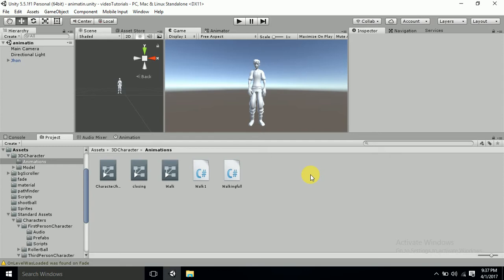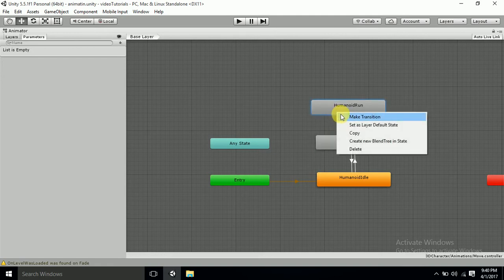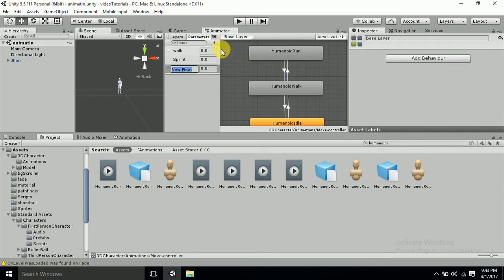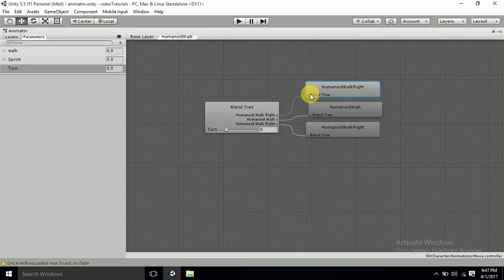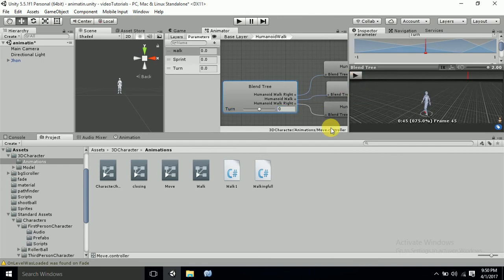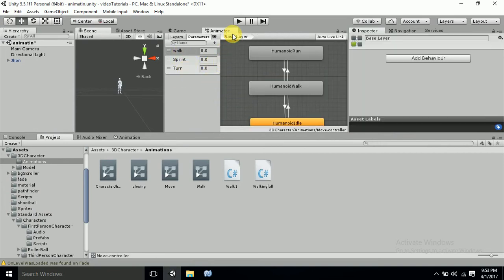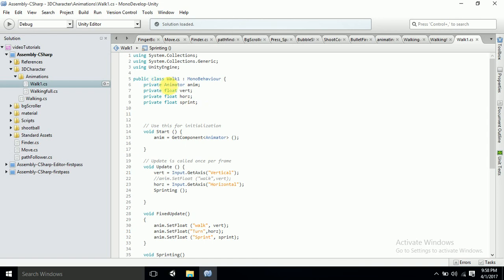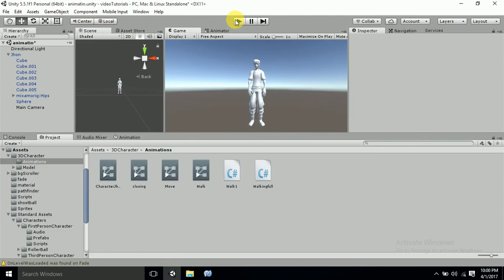Character Modeling (E05) || Character ASWD Movement - Unity3D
Working as an Unity 3D developer for more than 5+ years it wasn’t easy for me to understand all the basic concept of unity as there are multiple aspects of unity with need to addressed and covered, such as creating Augmented Reality(AR) , Virtual Reality(VR) and Games for multiple platforms such as Android, iOS, Blackberry, Xbox360 and many more. Though there was documentation provided by unity, still every developer, be it an iOS developer ,Android developer or hybrid developer like unity developer can’t deny that document walkthrough can only guide you to initial phase of the project but applying it on development phase is way more different then documentation. Why I am saying this?. Let’s consider that you are an Unity Developer or java developer or c# developer or C++ or swift Developer no matter what is your primary skill is we all have face error while developing app or game let it be  AR or VR. I know in today’s world YouTube provides lot’s of tutorial video through which once can learn and programming language but, getting exactly what you are looking for is still a challange, finding a needle in a haystack and that’s why I have stated “unity dev tutorial”.

In unity dev tutorial I have created videos which I felt that it would have been helpful for me if I would have known these topics earlier. Here would like to tell name of certain topics which literally made me cry and those topics are :  Unity and google forms, Camera pan, zoom , move, Character modelling in unity, Quiz game, shader graph glow effect ,Shooting Tutorial,Real Time Reflection.hence, I thought to start my YouTube carrier by making videos on these topics.

So, if you are a Unity developer and wan’t to start your carrier in developing games or AR/VR then you have come to right place. Unity dev tutorial will give you all short of knowledge which is require to start your carrier as unity developer by clearing all doubts and basics.